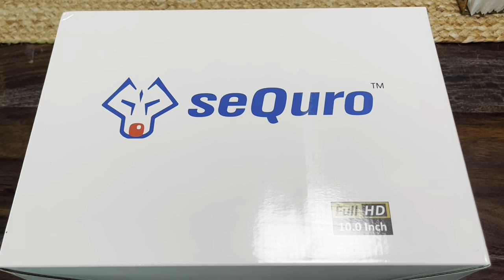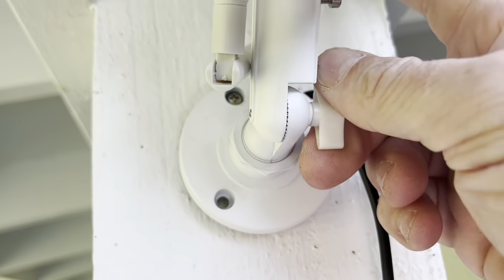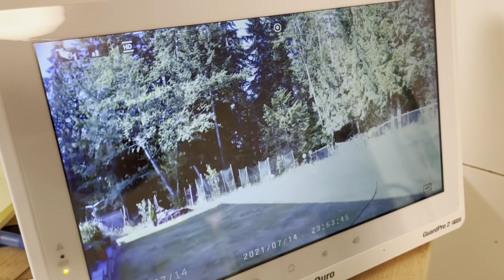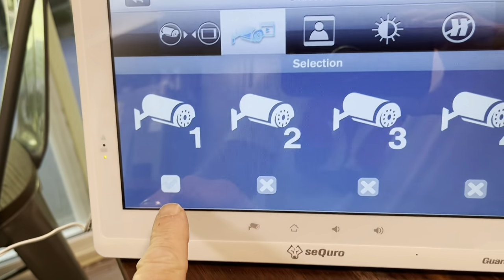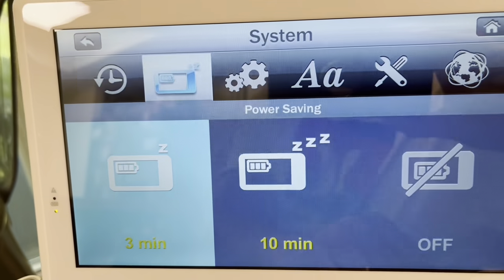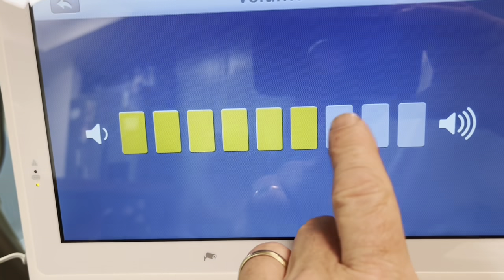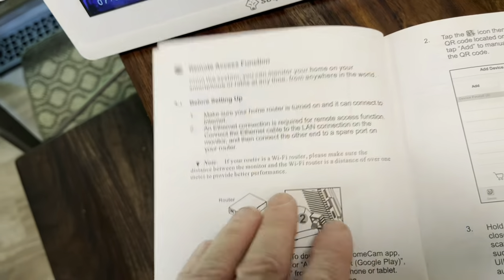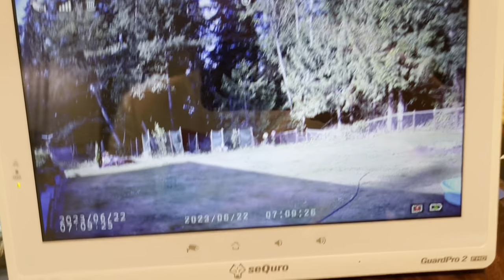seQuro GuardPro 2 system Home Security Cam with Monitor Unboxing, Set Up and Review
Sequro GuardPro2 1080P Wireless Security Camera System Weatherproof Surveillance DVR Kit with 7-inch Touchscreen Monitor, Long Range Night Vision for Home, Warehouse, Barn, Driveway (7" 1-cam kit)

Here's the link to order:

About this system:
DIY, Plug-and-Play NVR, DVR, CCTV – In place the cameras, power up and job done. There you have your complete home security monitoring system. Setting up a DVR has never been this easy!
✔Remote Access & Live Video Viewing via Internet – With built-in rechargeable battery, carry your monitor anywhere you desire. Monitor anytime, anywhere with free Sequro Smartphone App on iOS or Android. Store your recording in SD
✔HDMI Output & Added Storage Methods – The Guardpro2 has included a HDMI output for those who can not be satisfied by the 7" or 10" screen, Alternative storage methods having HDD external port, USB flash drive and Micro SD card slot for your convenience.
✔Portable All-in-One Touch Screen Network Monitor– Handy, User friendly interface, Motion detection/Scheduled/Manual Recording, Instant playback videos and Live view in one screen, free Sequro Smartphone App on iOS or Android for Remote Live-Viewing and playback (Monitor must be connected to Internet via LAN Cable)
✔Long Transmission Range and PIR motion detect– Exceptionally long wireless transmission range up to 1,000 ft in open area, a solid 200 ft when going through brick/concrete walls. Built-in motion detection sensor with adjustable sensitivity settings to avoid false alarm and save memory space. Crystal clear night vision visibility. Upgraded version of GuardPro 720p system (B072J7QNPL).